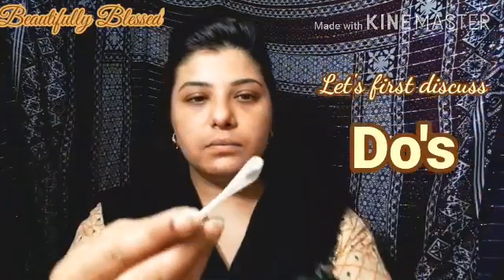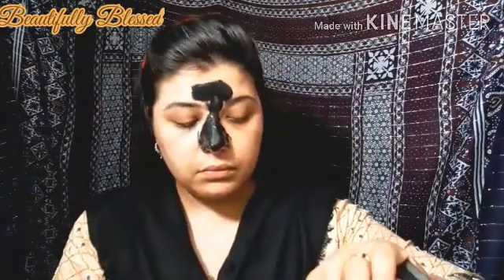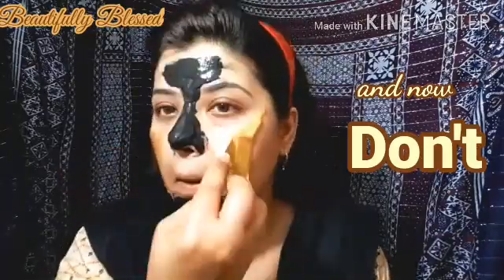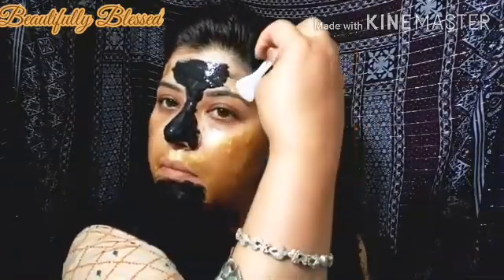Benefits of peel off Mask|| Do's and Don't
Hello beautifuls how are you today hope your doing fine and happy with your life.
Peeloffmasks are really fun thing and has alots of benefits but it does come with some Do's and lots of Don't which you should knw.

Faical step that needs to be followed

12 tips to apply fack packs
Always have an allergy check dear

Always wash your face with good face wash before apply any face pack.

Try to follow you face lines when apply mask

Always use fresh ingredients

Don't leave it on face for now then 10 to 15 minutes

Always lay down and relax

Try to put something on your eyes aswell

Always leave the eye and lips area

If its drying quickly spray with rise water or normal tap water.

When you take it off try to exfoliate gently aswell

Always use water to after removing any face pack

It you have an oily skin use luke warm water and if you have dry skin use cold water

Always use moisturizer even better to uee serum after removing any face pack

Always apply to do three application of herbal pack.

Try to be consistent with your beauty routine

minuts...
And see the true glowing result of herbalfacepack and InshaAllah will last all day. You can definatly repeat this everyday or it should be apply every day.

Hope you like my efforts and give this video a thumps up.

Beautifully_blessssed

All images pictures music shown in the video belongs to the respected owners.